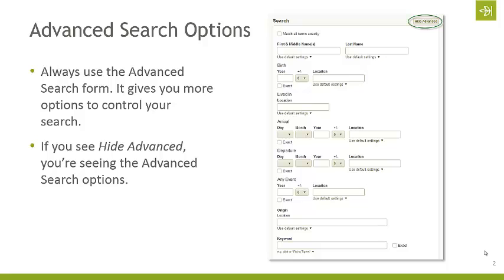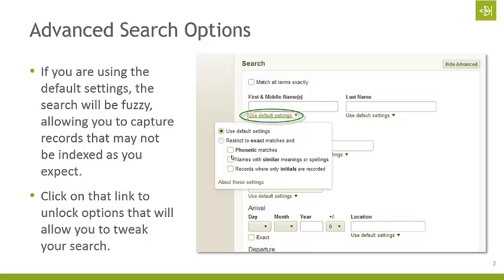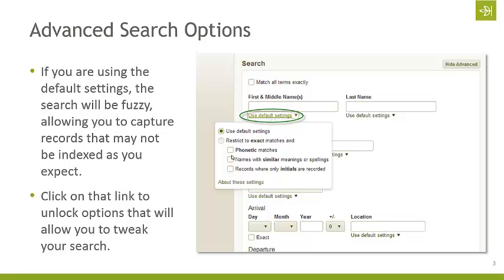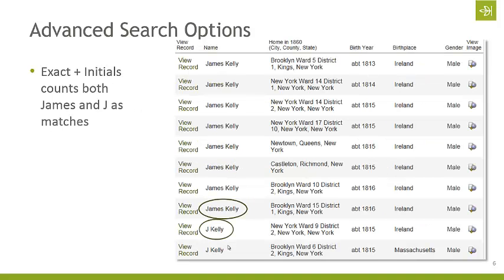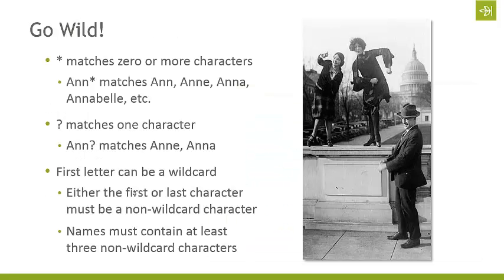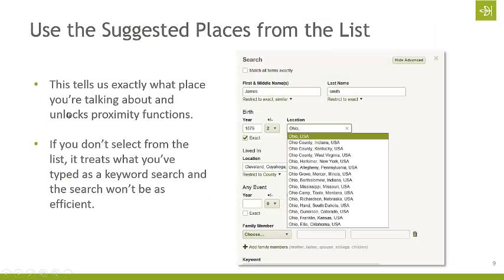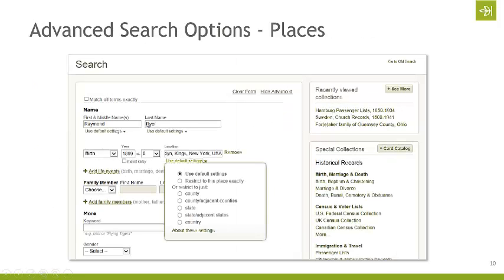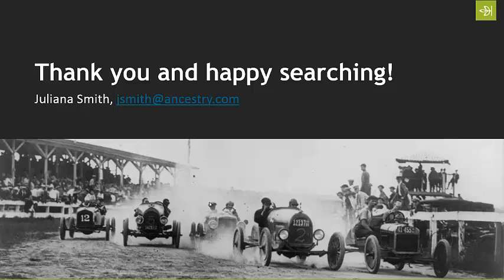Use Default Settings | 5-Minute Find | Ancestry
This week's 5-Minute Find focuses on search and the "Use Default Settings" links on the Advanced Search form. Juliana Szucs Smith teaches you how that little link can make a big difference in your searches.